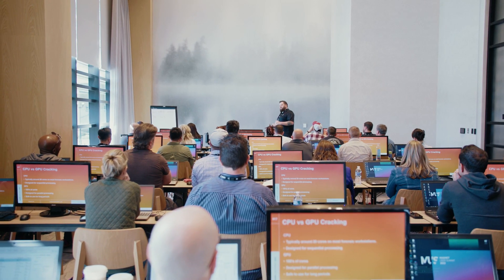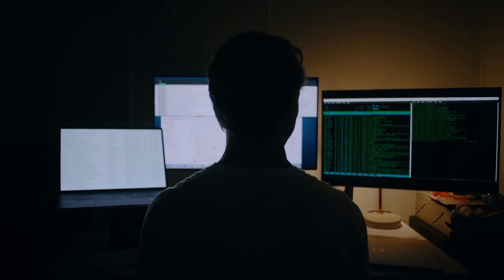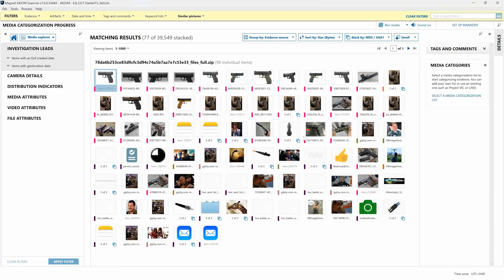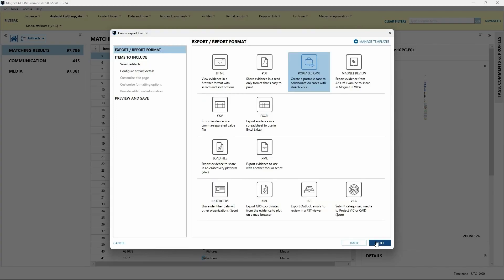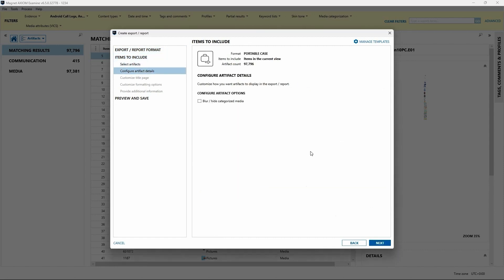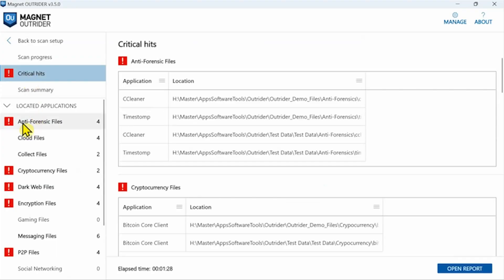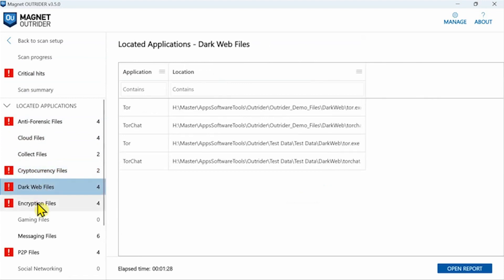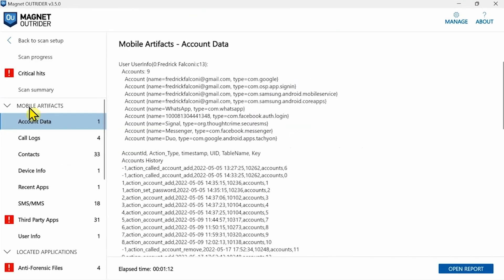Customer Story | Matt Beers, Investigator & Digital Forensics Examiner, Colorado DA's Office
Hear Matt Beers detail how he uses Magnet AXIOM to save time reviewing evidence by categories, and how he leverages AXIOM's portable case to work efficiently with a range of non-technical stakeholders to review cases and streamline reports.